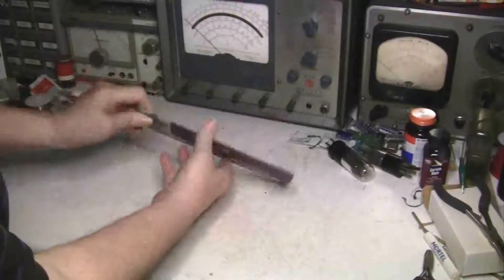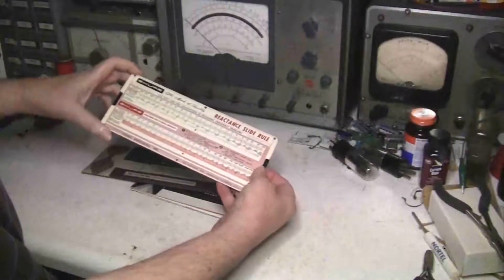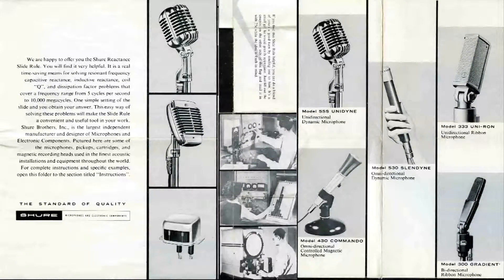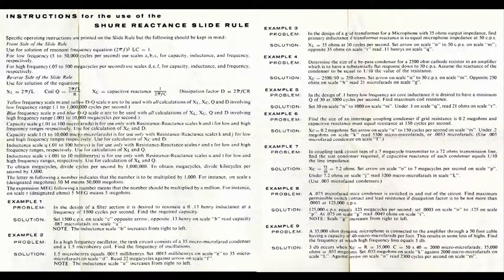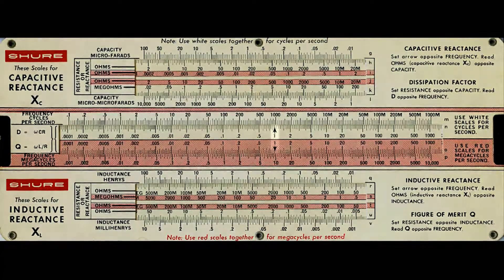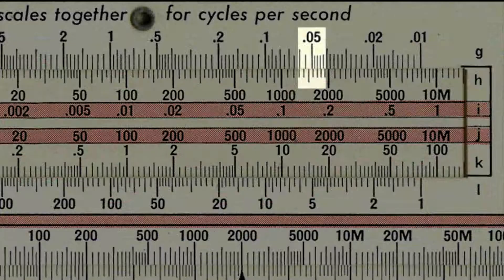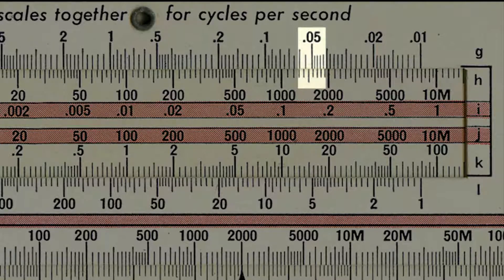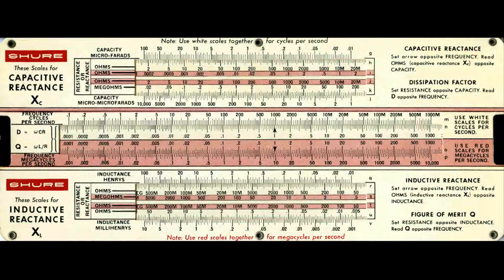Shure Reactance Slide Rule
Shure Reactance Slide Rule Late 1950s Engineering LC Calculator